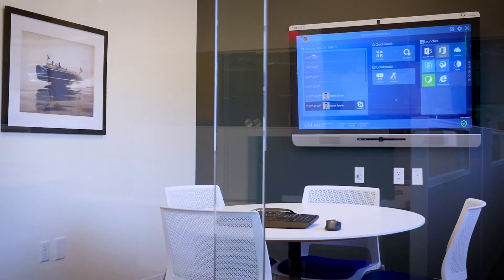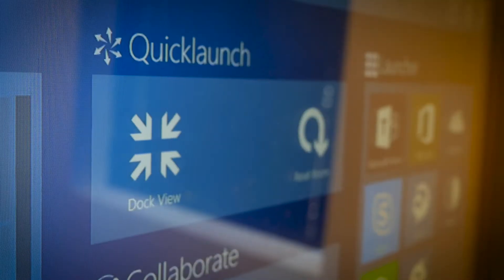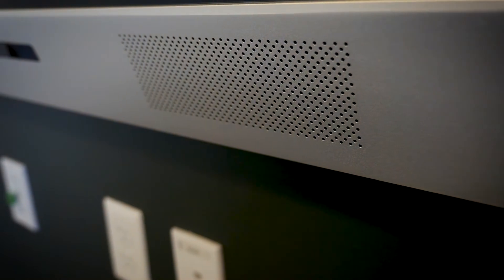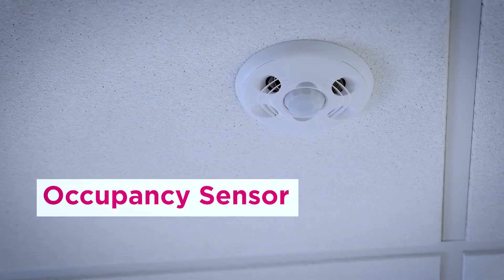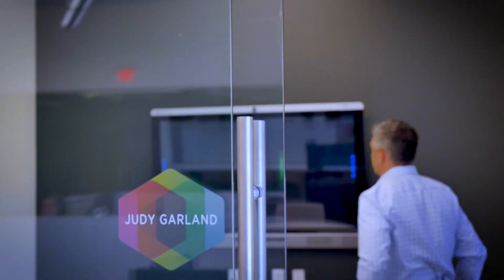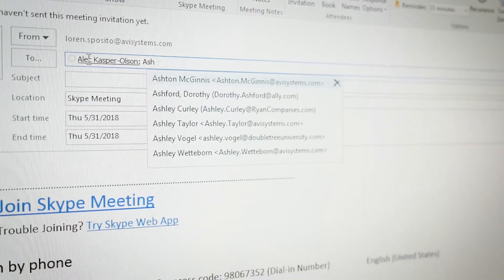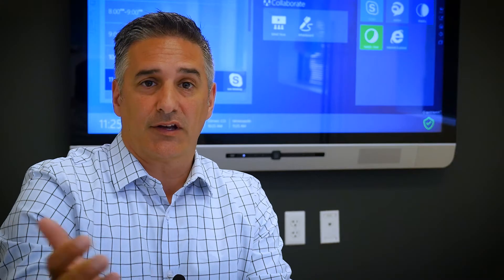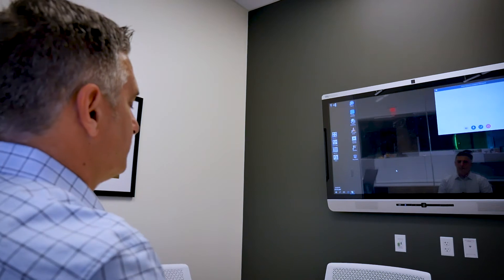Start Your Meetings On Time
We're constantly asking ourselves, "How can we get people to start meetings on time?" Because even 5, 10 minutes late to a meeting due to technical difficulties or too many steps to join can cost you in more ways than one.

Talk about all the brainpower lost, the time wasted, and the frustration and annoyance at not being able to simply join a meeting. Seriously, it just shouldn't be that way.

At AVI, our huddle rooms, our small conference rooms and boardrooms were designed around a common workflow -- one that enables people to join a meeting with only one touch.

Senior Account Manager Loren Sposito takes you through how the Judy Garland room at AVI Systems works, demonstrating the one-touch-to-join solution.